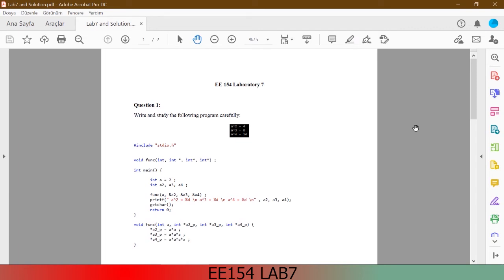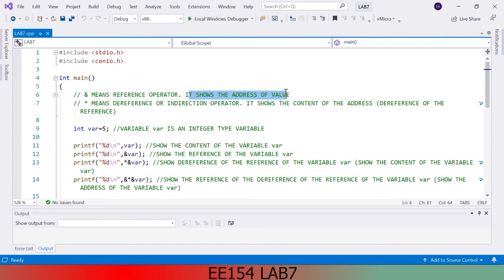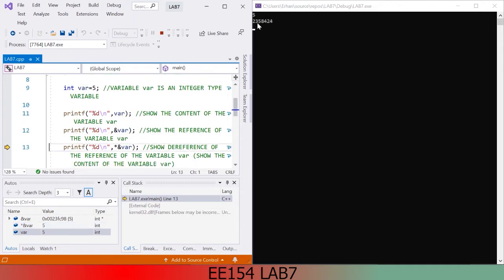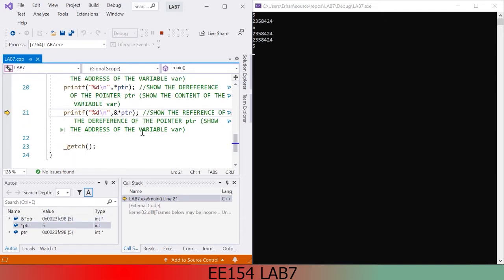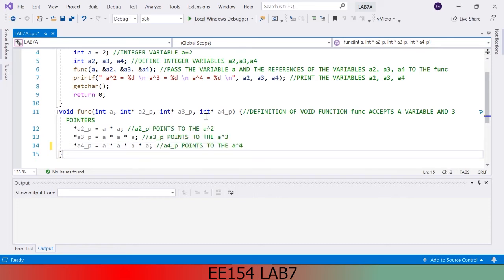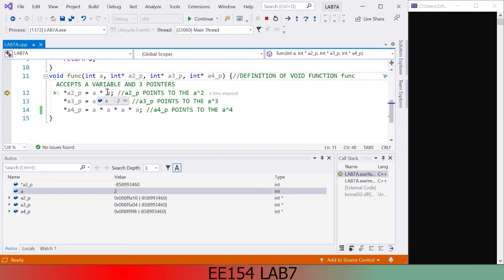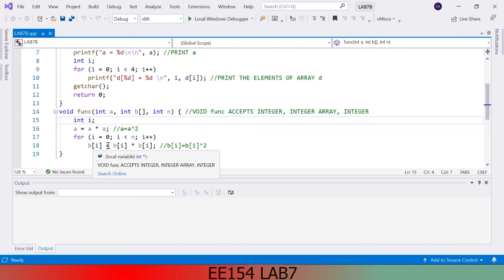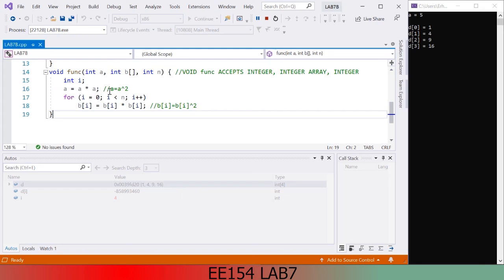Parameter Pass by Reference and Understanding the Pointers in C Language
Pointers, their definitions, parameter pass, void function returns